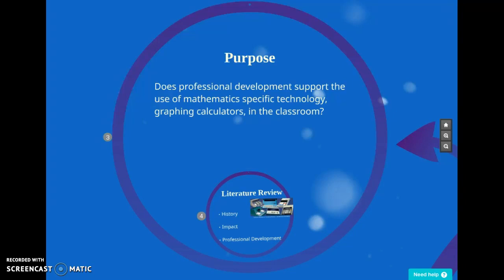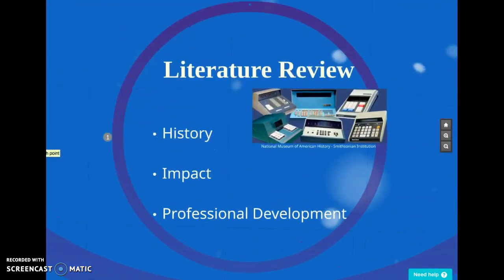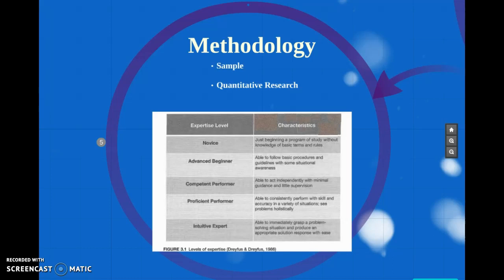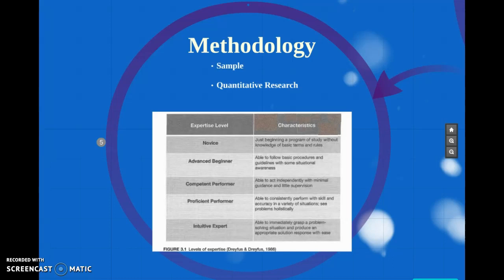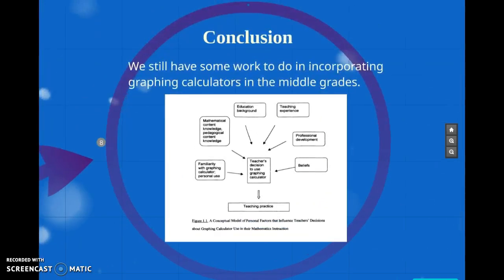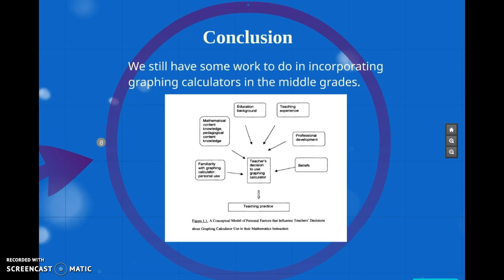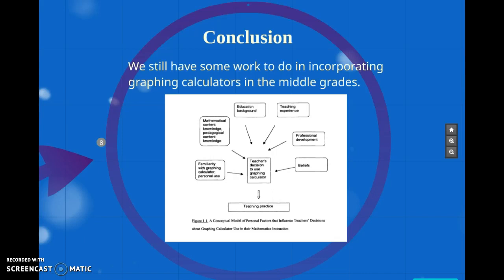Capstone Presentation V.Arruti